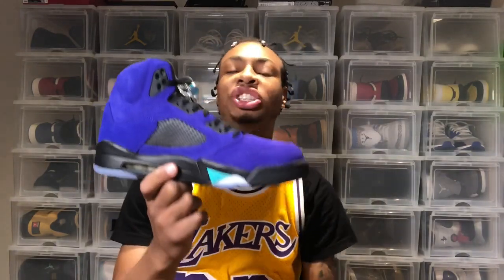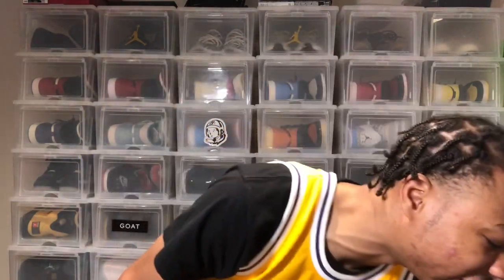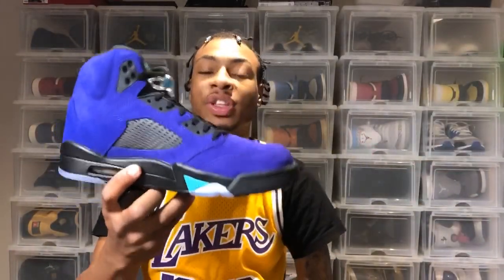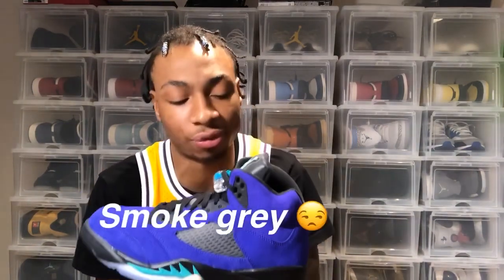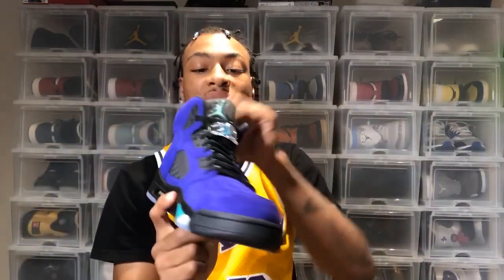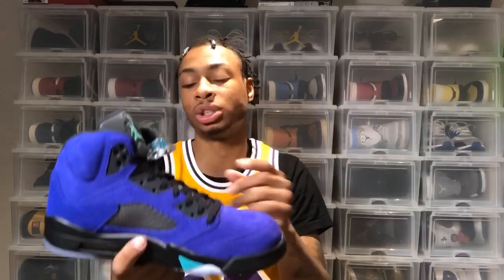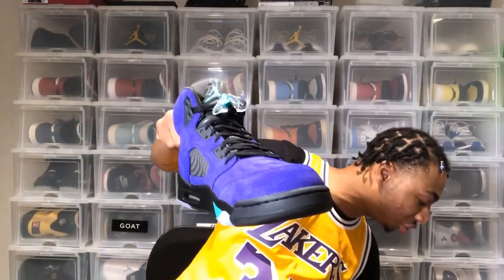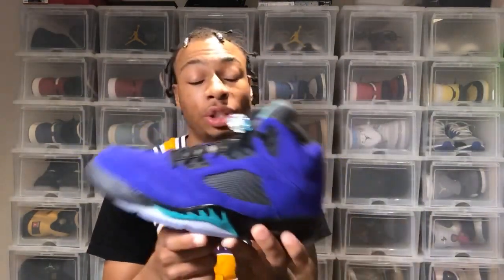UNBOXING AIR JORDAN 5 “ALTERNATE GRAPE” VS JORDAN 5 “TOP 3”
Welcome to Cash KickzTv, your favourite sneaker youtuber. Today we have a video on comparing the Air Jordan 5 “ALTERNATE GRAPE” and the Jordan 5 “TOP 3” Make sure to let me know which one YOU guys like better and support your boy with LIKES AND SUBSCRIBE! 😬